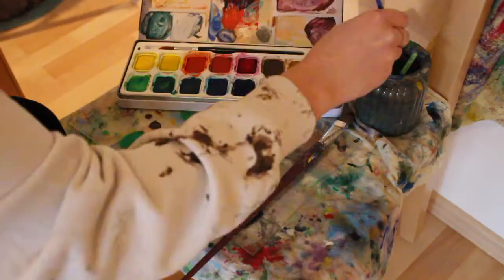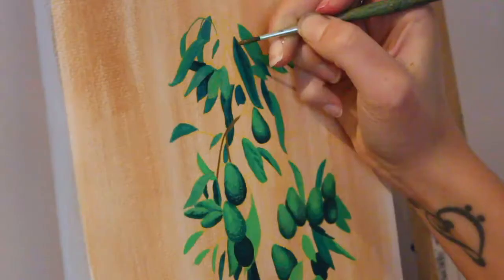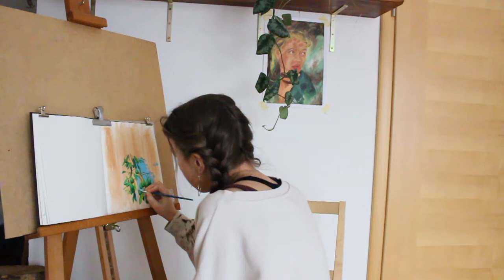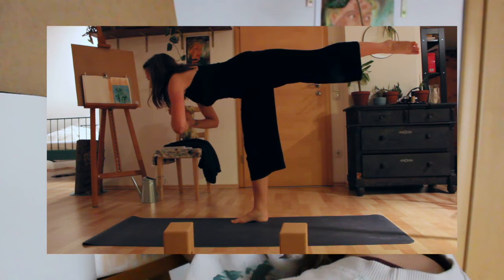My goals (as an artist) in 2022 // Kübra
Hey peeps of the internet:)
I wanted to make this video especially for myself, to see where I am now and where I will be in one year. I am not the biggest fan of new years resolutions, but I think its good to set some goals and be clear with yourself with what you want to achieve. So these are my goals as an artist, but also personally. I just want to focus more on the things I like to do, like music art and yoga.
Hope you enjoyed my little self reminder:)

There's Probably No Time von Chris Zabriskie unterliegt der Lizenz Creative-Commons-Lizenz "Namensnennung 4.0".